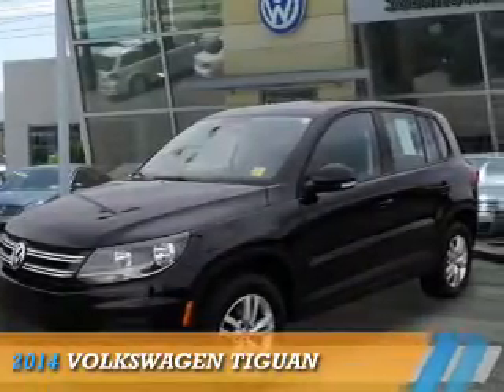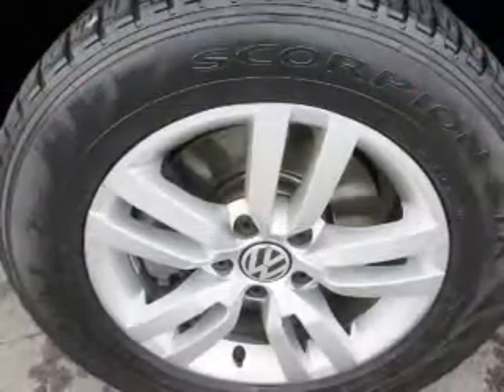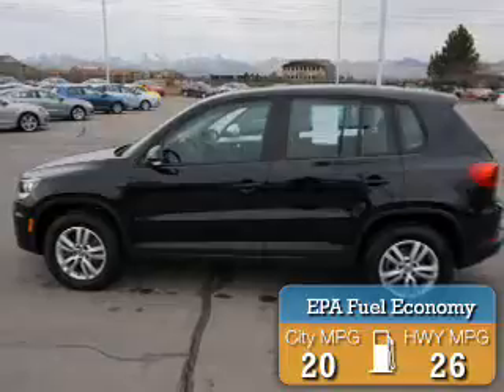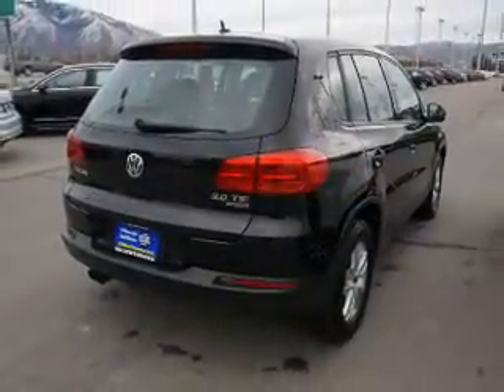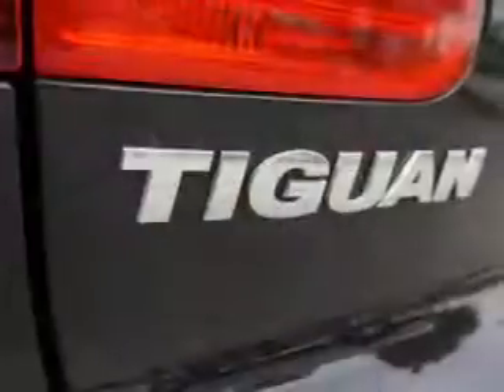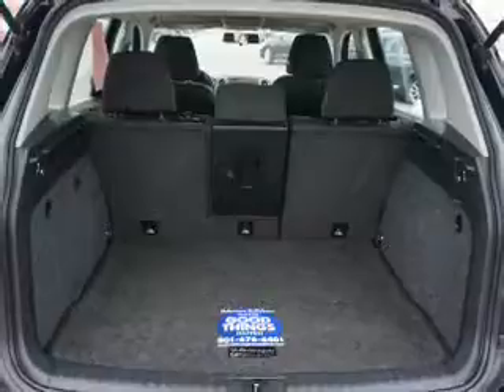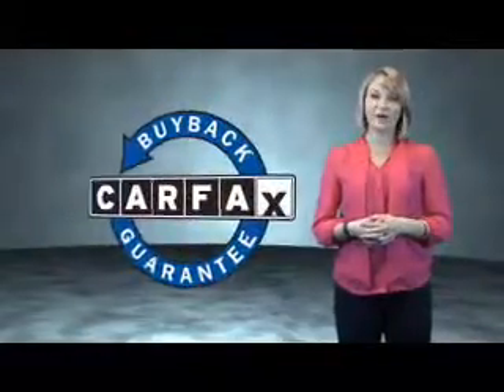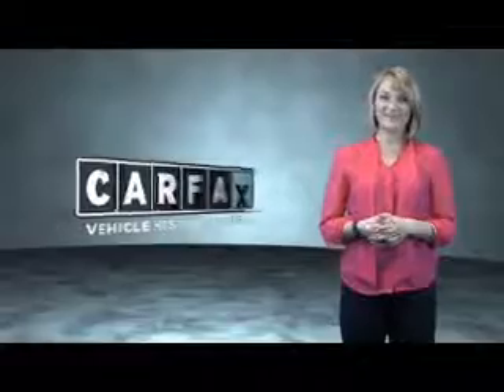2014 Volkswagen Tiguan 75725A - Sandy UT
Phone:
Year: 2014
Make: Volkswagen
Model: Tiguan
Trim:
Engine: 2.0 liter 4 Cylindercylinder AWD
Transmission: Automatic
Color: Black
Mileage: 28836
Address:
VIN:WVGBV3AX9EW577990